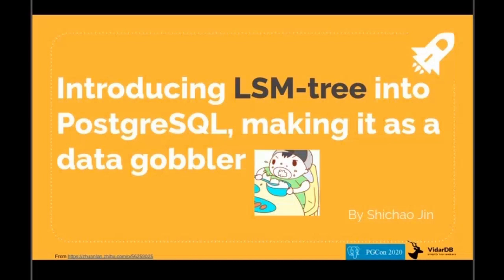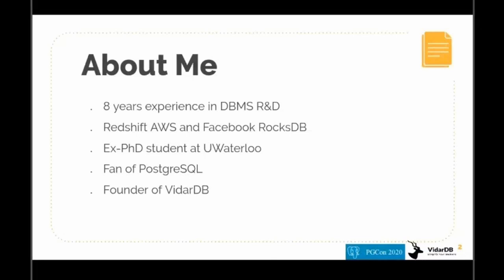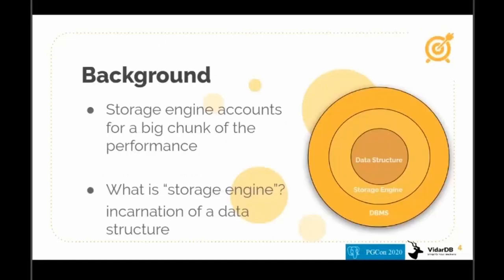Introducing LSM-tree into PostgreSQL, making it as a data gobbler - Shichao Jin: PGCon 2020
Data storage engine is always the key to the performance of a database system. Traditionally, storage engine is implemented based on B+-tree or B-tree. Compared to traditional B+tree or B-tree, LSM-tree as another important data structure, recently attracts great attention from developers due to its wide usage in many open source projects including in web browsers and many data processing systems. There are some well-known incarnation of LSM-tree, such as LevelDB and RocksDB to make the index practical in the industry. Now, we bring it to the world of PostgreSQL. Users can utilize LSM-tree via Postgres‘ FDW through our implementation.

So in the talk, we will cover these contents: 1. The motivation of introducing LSM-tree 2. How does LSM-tree work? 3. How does the specific implementation of LSM-tree work, such as LevelDB and RocksDB? What is their architecture? 4. How do we incorporate these existing LSM-tree implementations? 5. Some experiment results